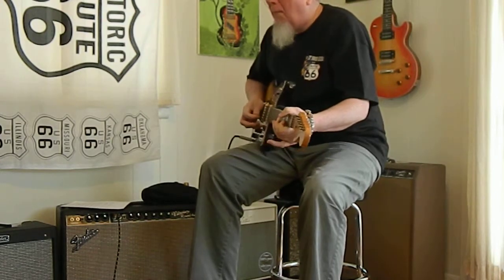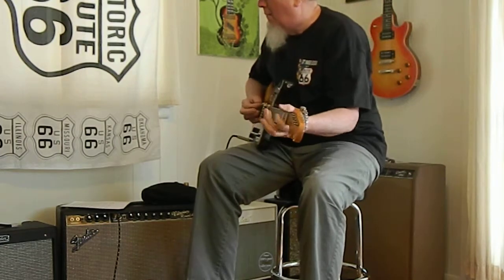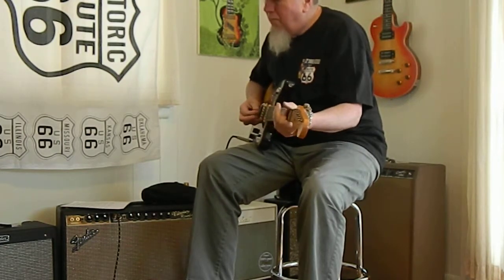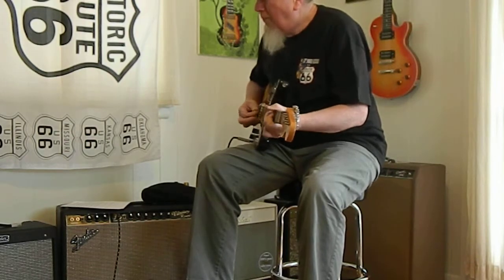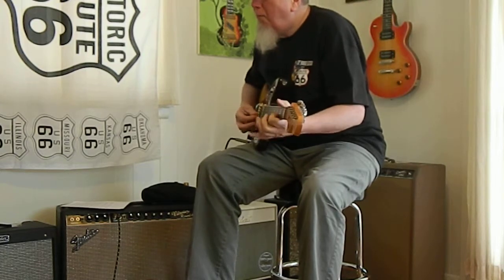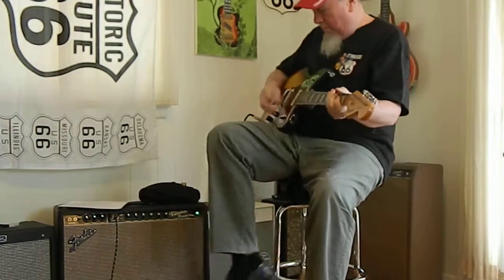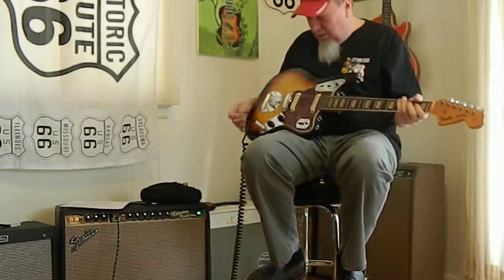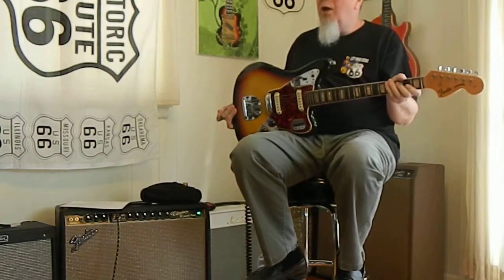1966 Fender Jaguar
Here's what you can do with this awesome 1966 Fender Jaguar.